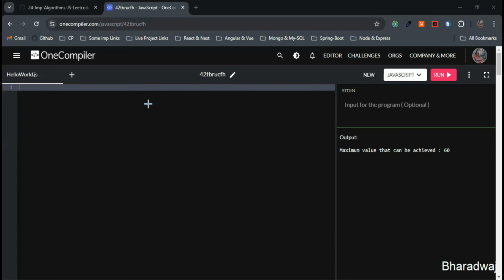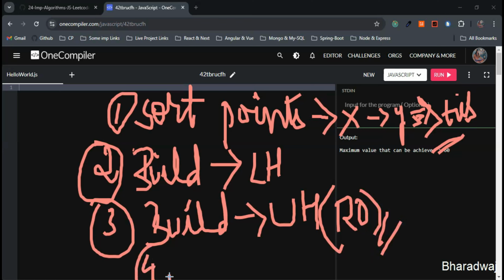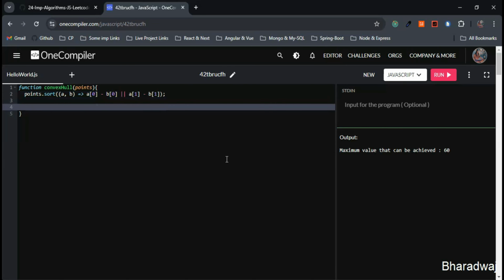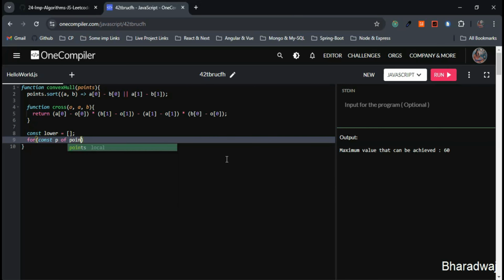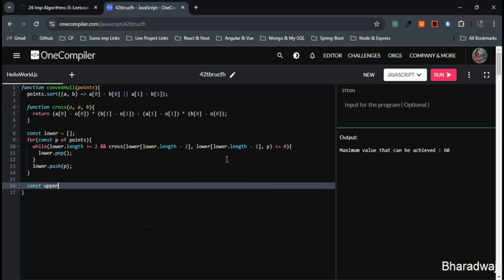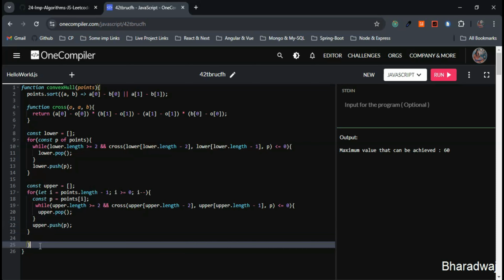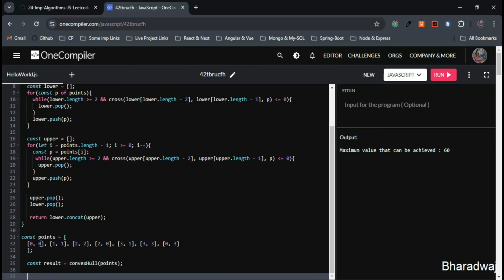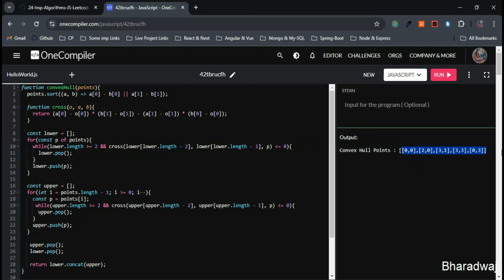14. Convex Hull Algorithm using Graham Scan : JAVASCRIPT